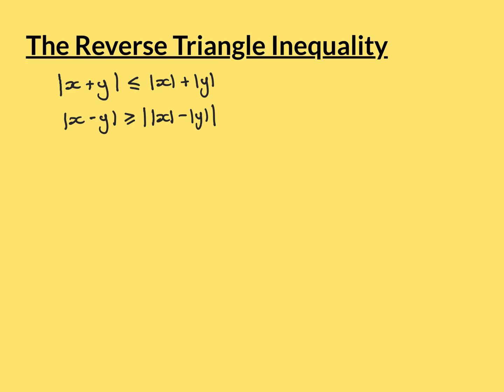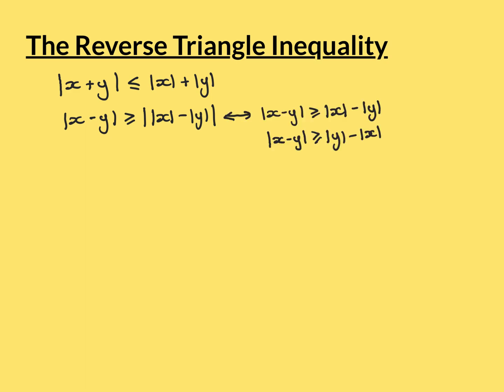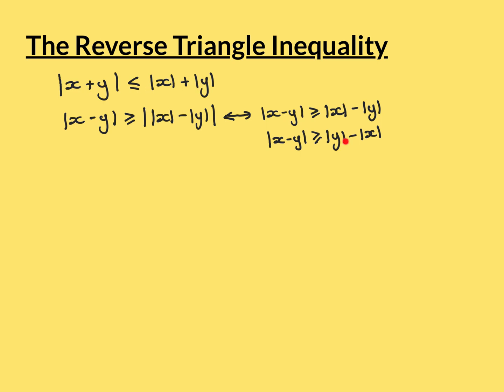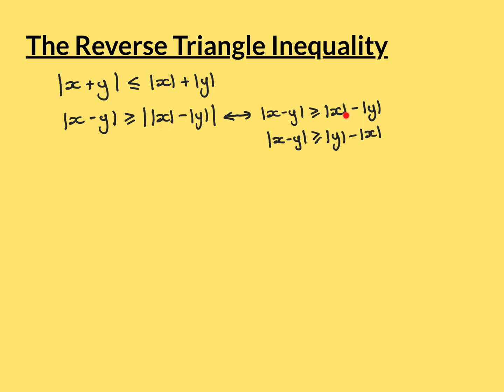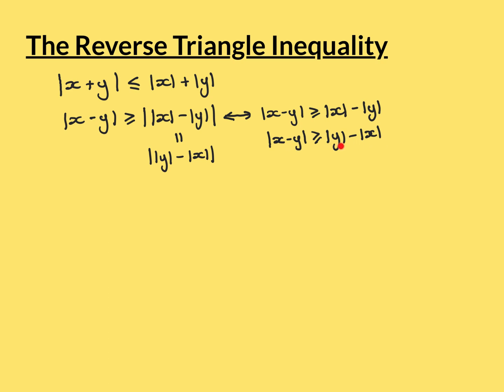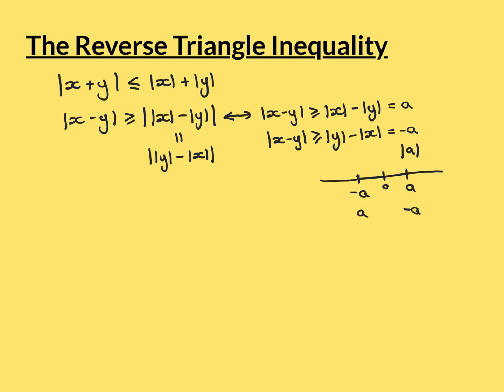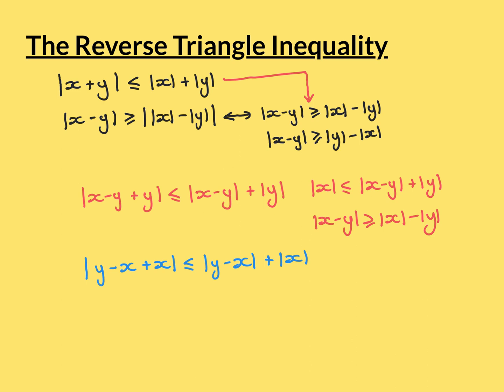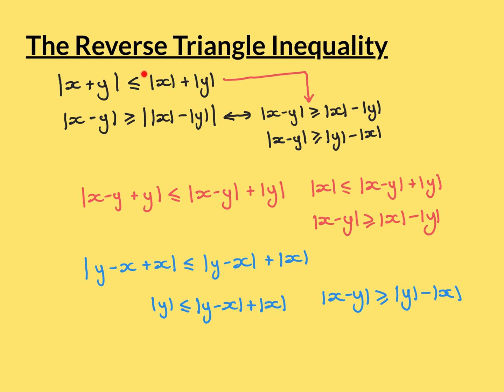The Reverse Triangle Inequality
In this video I state and prove the reverse triangle inequality in real analysis.